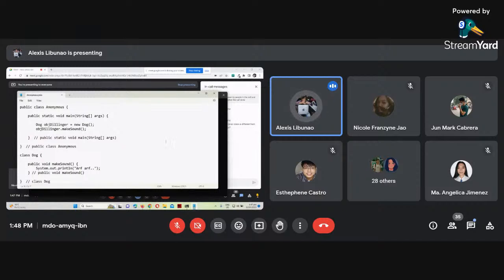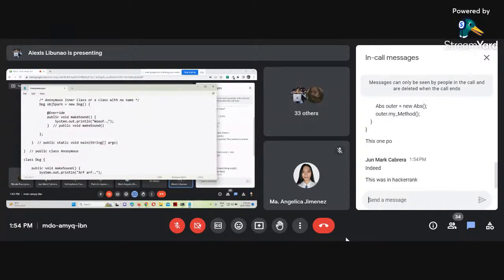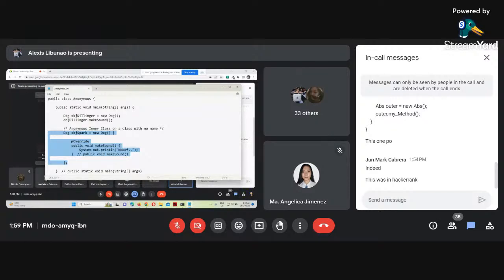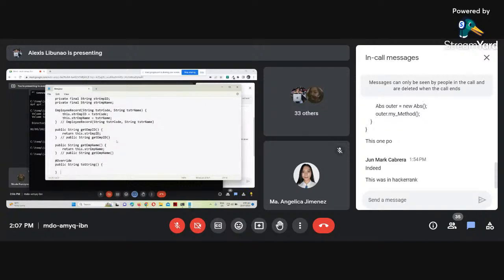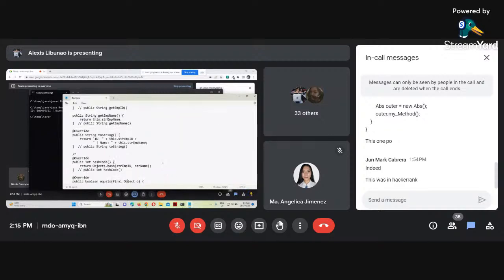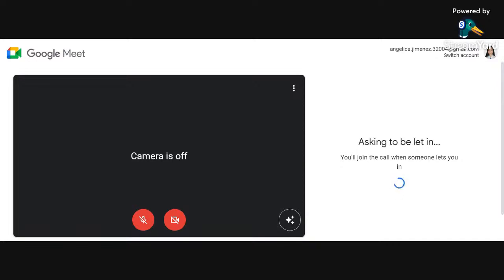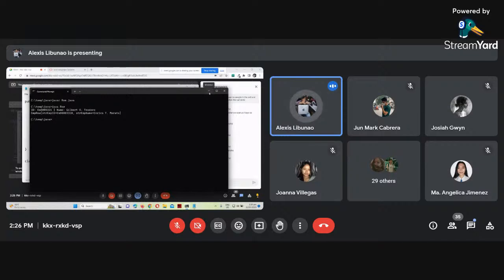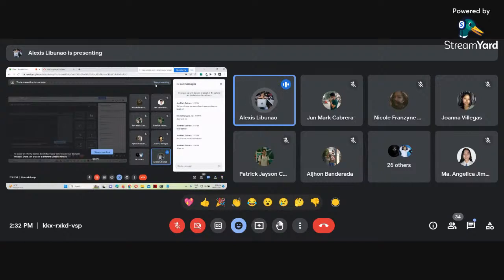OOP - July 11, 2023